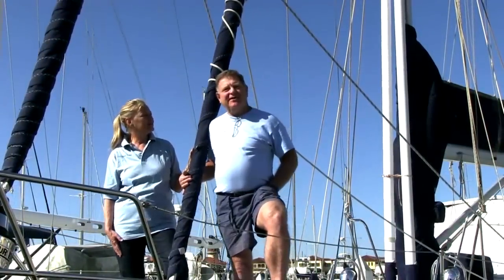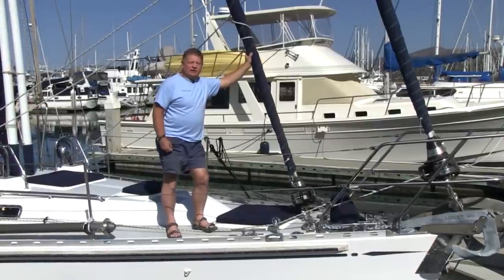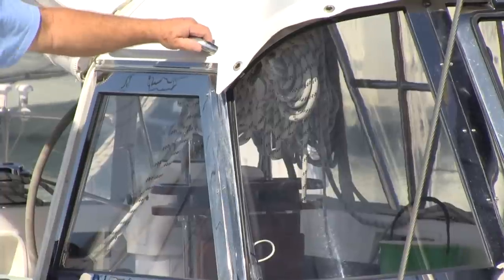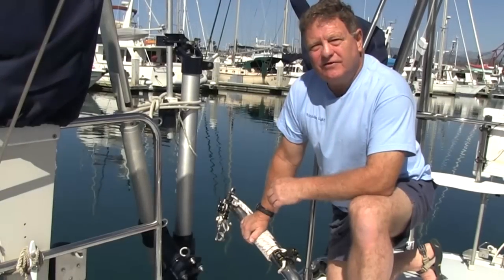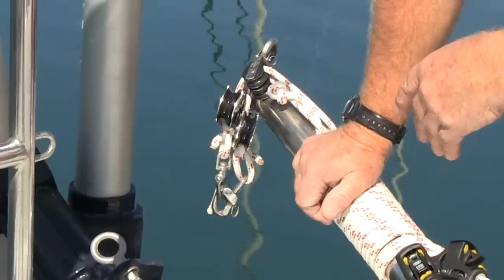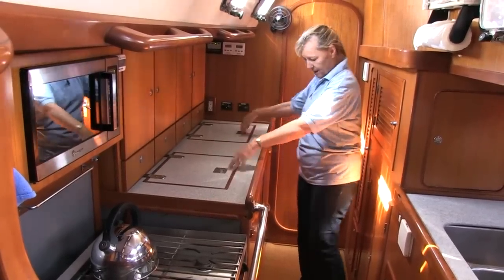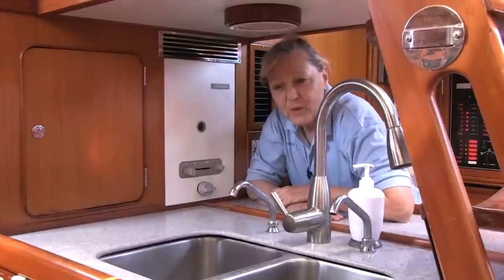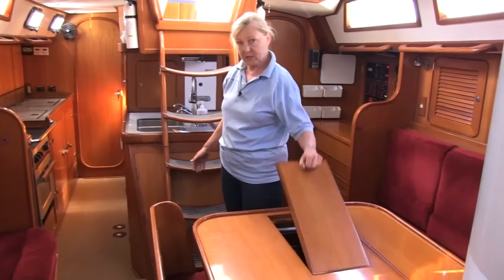Fetching Light--46' Hylas for Sale--Custom Outfitted